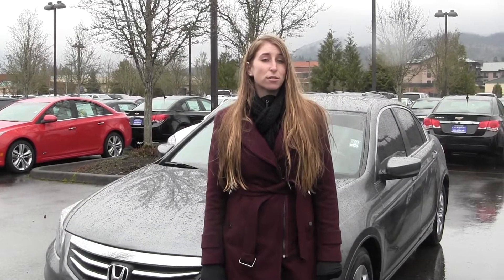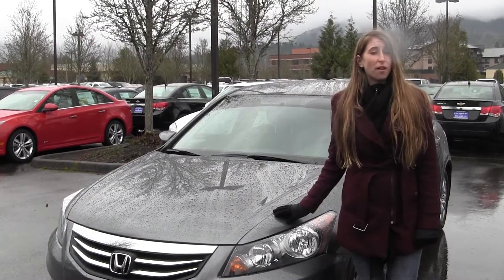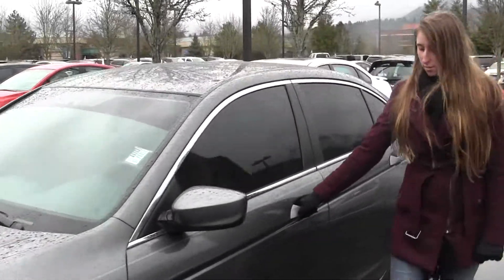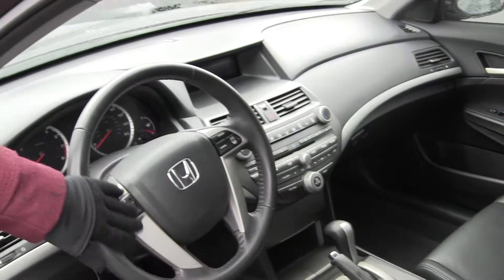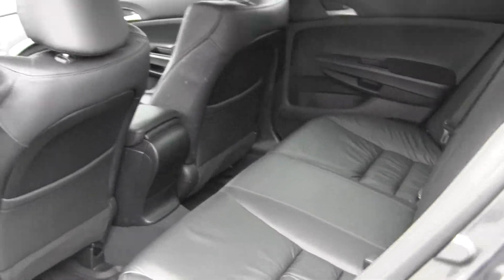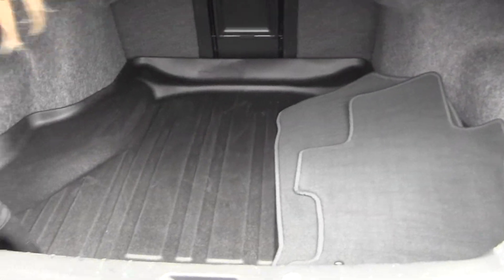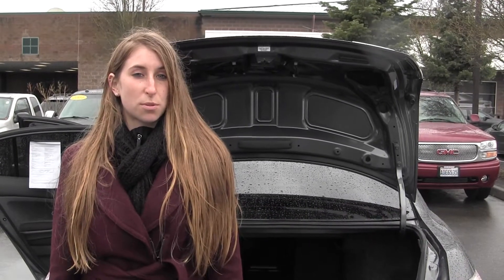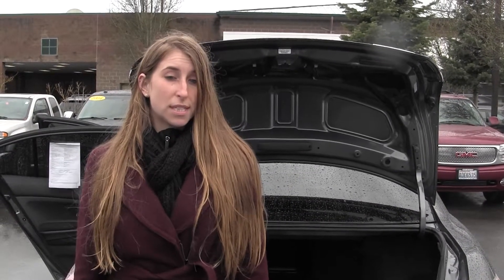Virtual Tour of a 2012 Honda Accord at Micheals Chevrolet in Issaquah